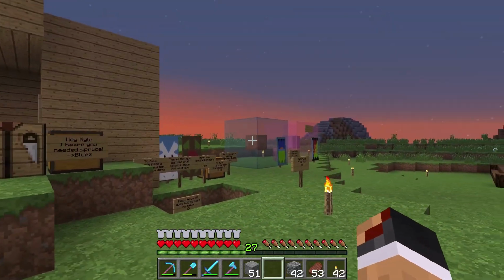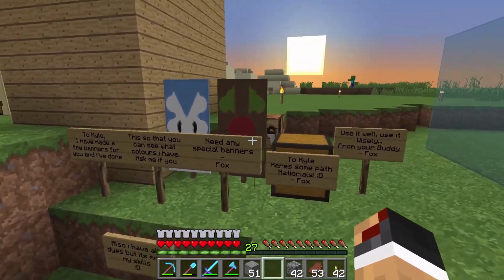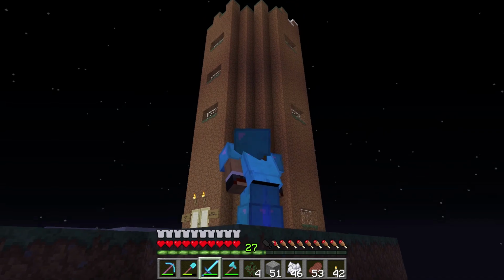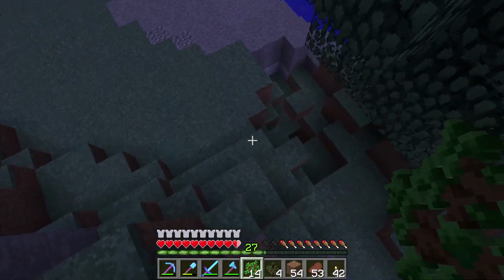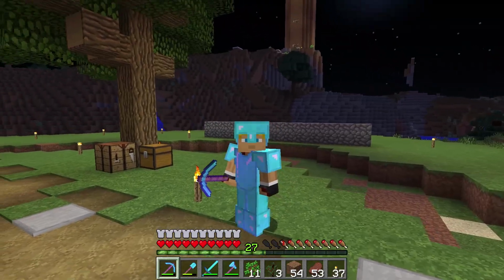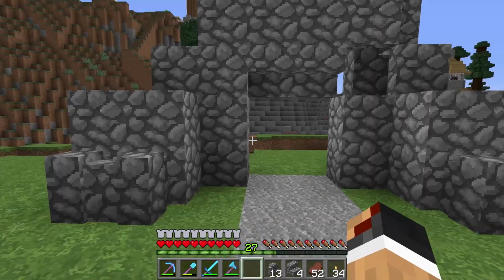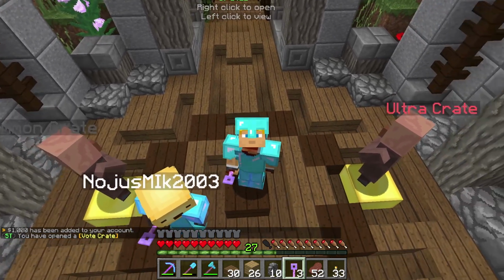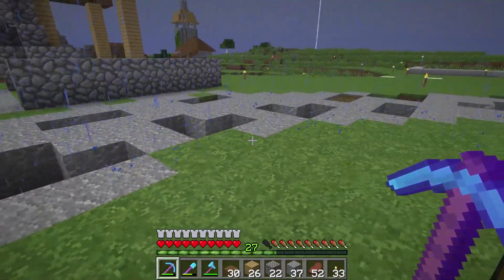FIRST RUSTIC BUILDING | Ep. 03 Survival Minecraft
FIRST RUSTIC BUILDING! Ep. 03 of Survival Minecraft from the SurvivalState Server! We start BUILDING my first ever Minecraft Rustic building!

-Little Description
New Survival Minecraft on the KyleKraft channel for the summer!! Finally! I'm back with a Minecraft Survival series. Playing on the Survival Minecraft Server "SurvivalState" and having a good time! Here we are in the third episode, building up my first ever Rustic building and first building in the Krafton Ridge town!